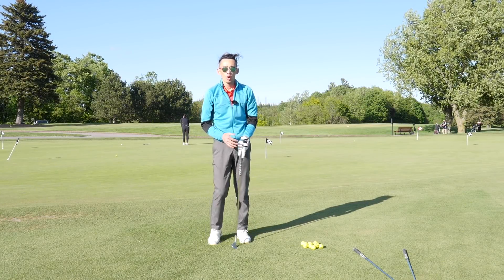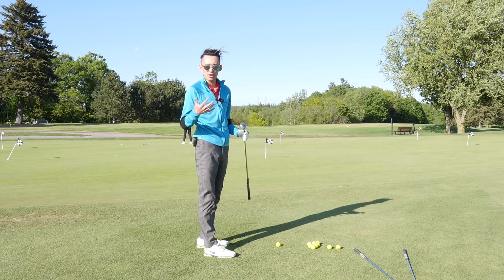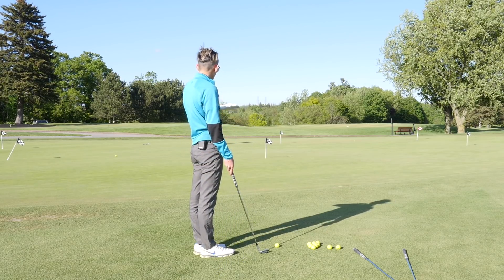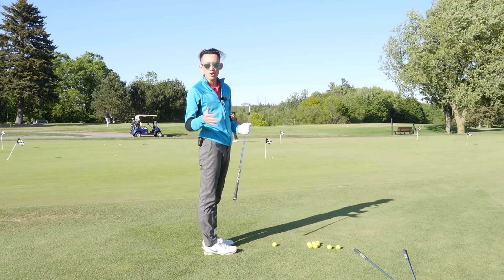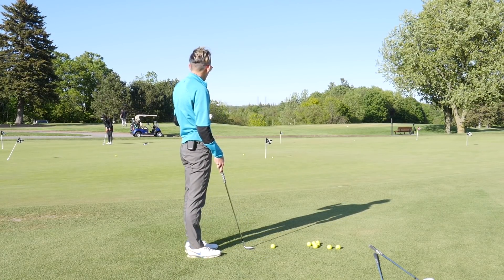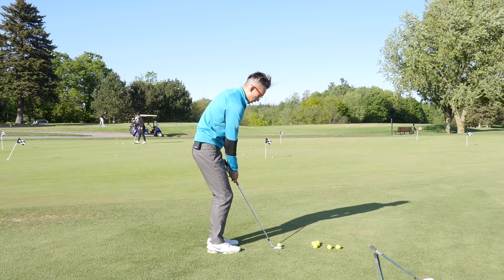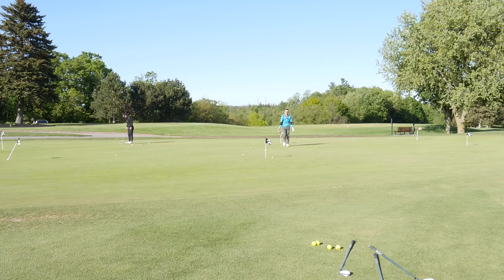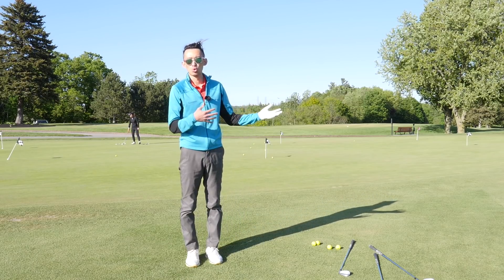Chipping Foundations - Making a decision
In this video, we go over some decision making when approaching a chip, so that we can commit to a game plan and the shot, to maximize our chances of hitting it close!!!